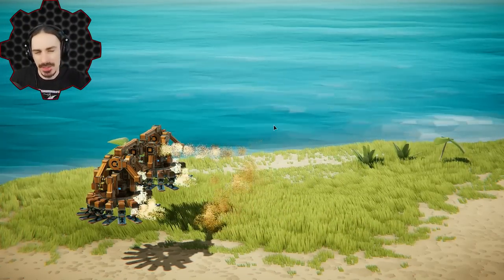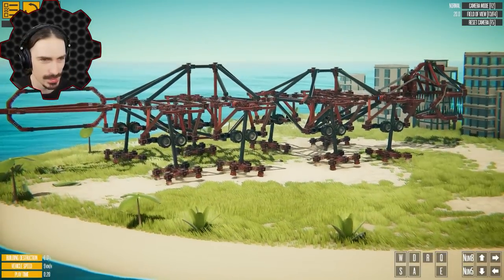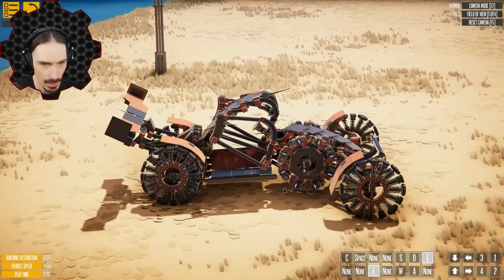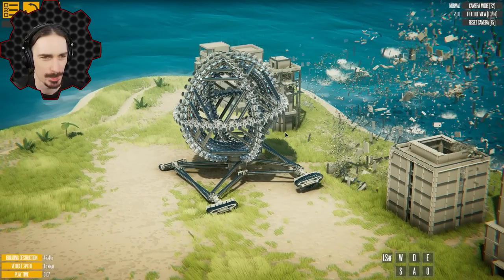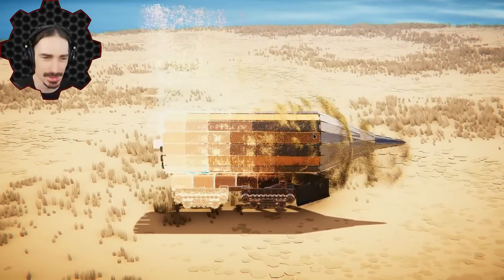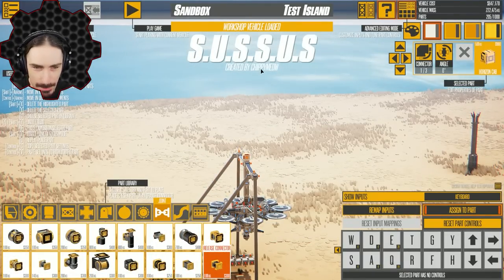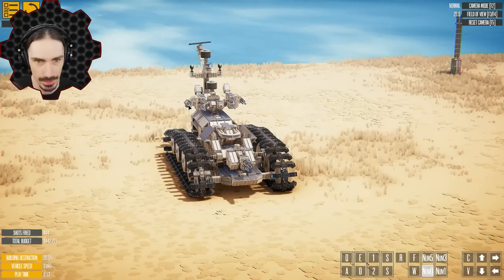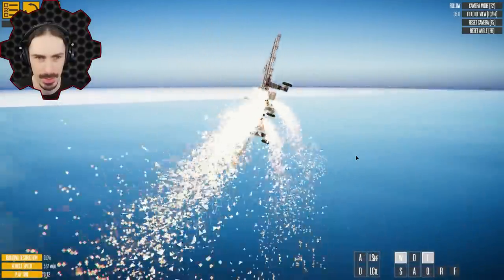Car with Working Drivetrain, Perfect Armor Sphere, and MORE! [Instruments of Destruction]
Welcome to another episode of Instruments of Destruction!  Today I am back in the workshop looking a bunch of amazingly destructive creations.